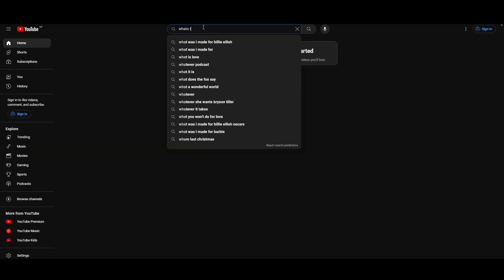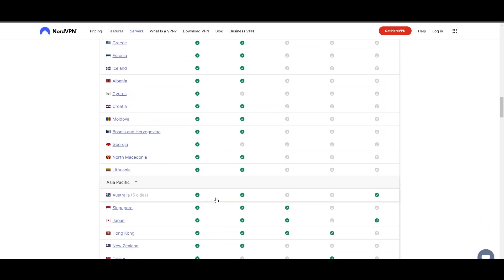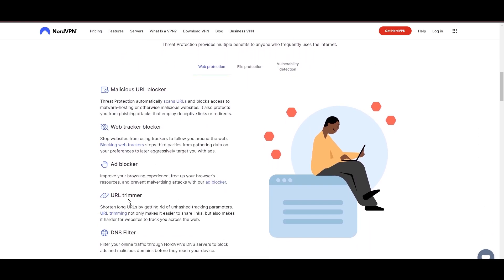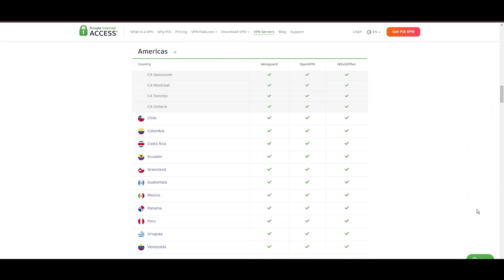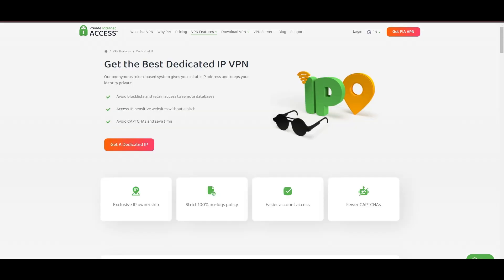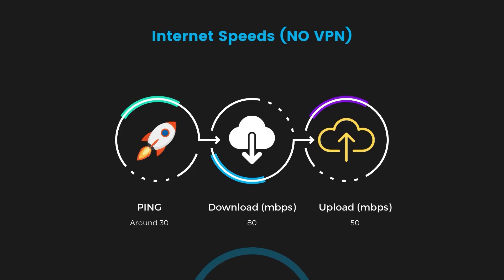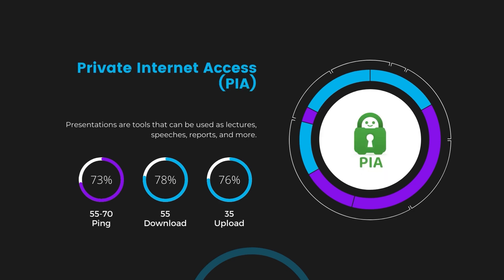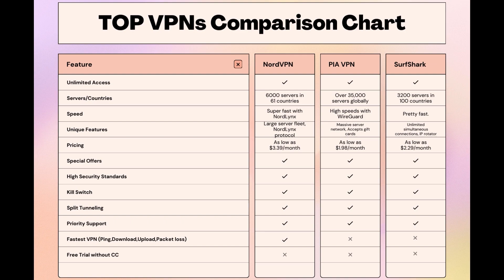Best VPNs for Rainbow Six Mobile - Top Budget Picks for 2024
In this video, I cover the top VPNs for Rainbow Six Mobile and how to choose the best option for yourself based on your own requirements.

👉NordVPN is the best choice for Rainbow Six Mobile if you take into consideration all aspects of a VPN.

Finding the best VPN for Rainbow Six Mobile is crucial for ensuring your privacy and security online while also saving you money.
In this comprehensive guide, we'll explore the top three VPNs tailored specifically for Rainbow Six Mobile, offering unbeatable value and peace of mind.

Leading the pack is NordVPN, widely acclaimed as the best VPN for Rainbow Six Mobile and for good reason.

Next up is Private Internet Access (PIA) VPN, another top contender for the title of best VPN for Rainbow Six Mobile. PIA VPN boasts an extensive server network of over 35,000 servers worldwide, ensuring optimal performance and security.

Rounding out our list is Surfshark, a budget-friendly VPN solution perfect for Rainbow Six Mobile.